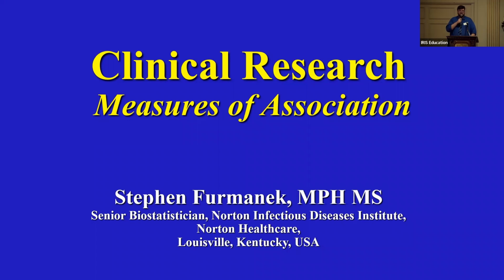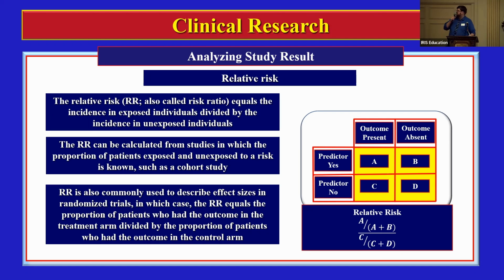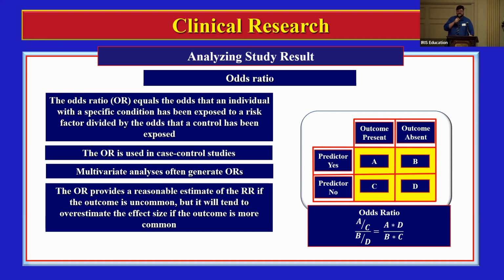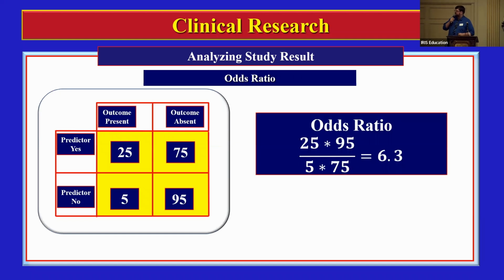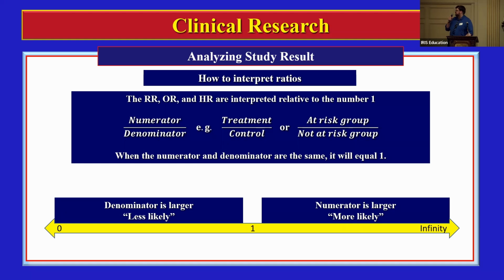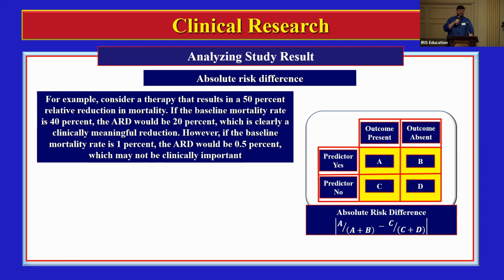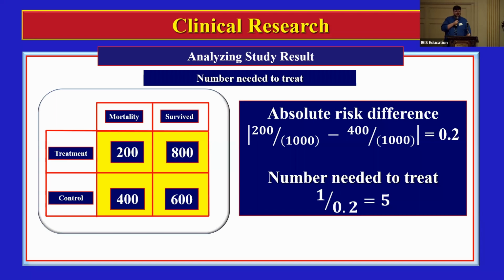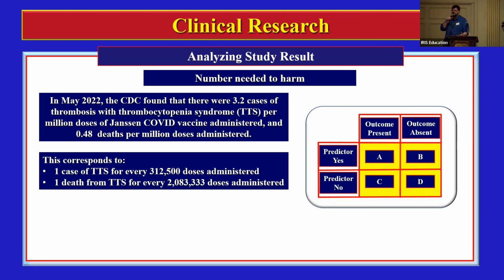Clinical Research: From Idea to Publication: Measures of Association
The Norton Infectious Diseases Institute (NIDI), in partnership with Kentucky Infection Prevention Training (KyIP), International Respiratory Infections Society (IRIS), and Haymarket Medical Education (myCME), presented a day-long course on the fundamentals of clinical research methodologies for physicians, nurses, pharmacists, students, and other health care workers interested in the subject.
Class 13 examines measures of association to quantify the relationship between groups as well as calculation of relative risk and calculating odds ratios, hazard ratios to determine the absolute risk difference.